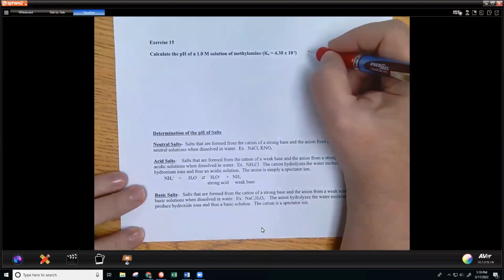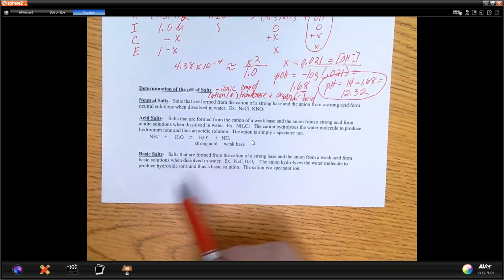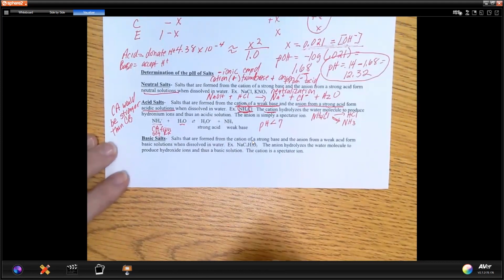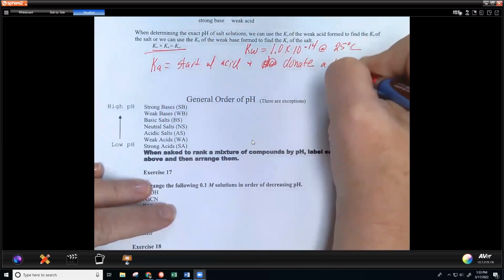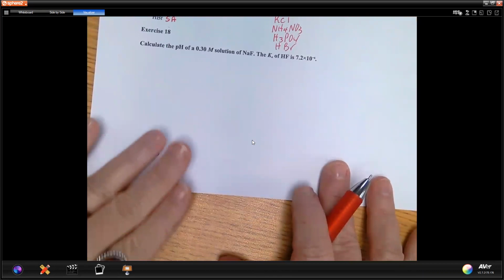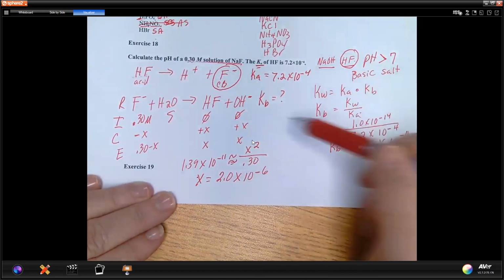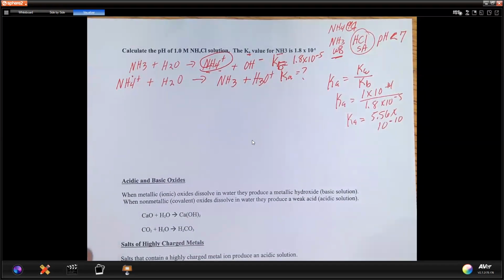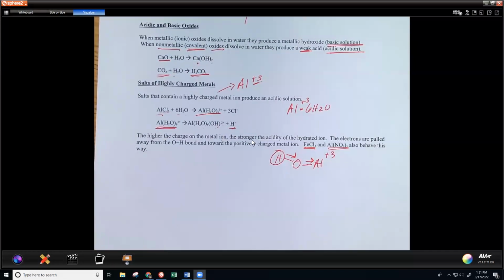AP Chemistry Ms. Lowry Finish Acid/Base Notes (packet we were working on in class)